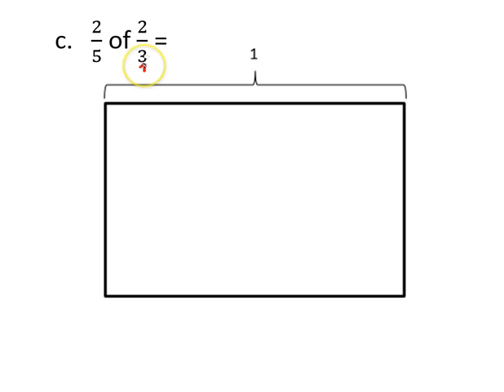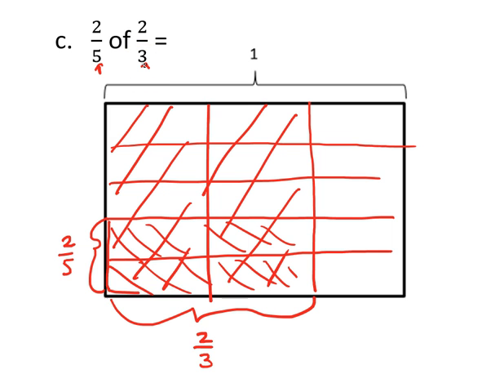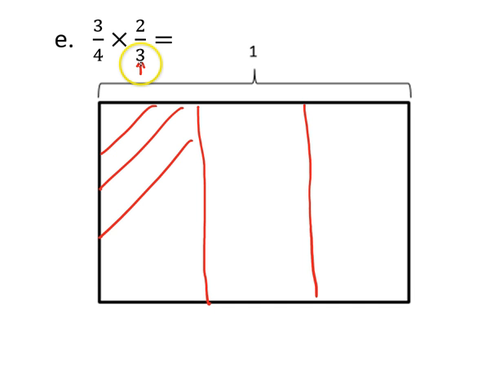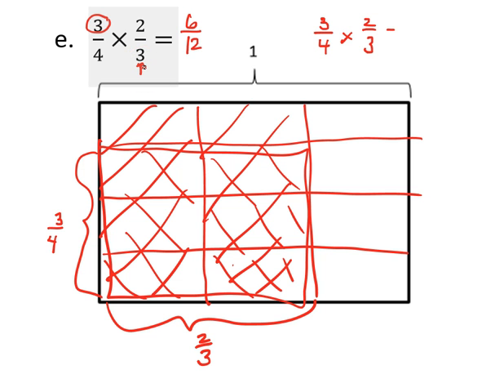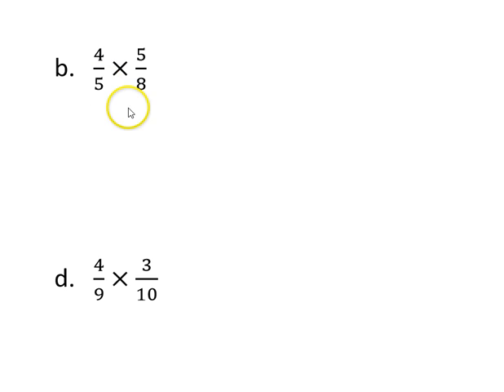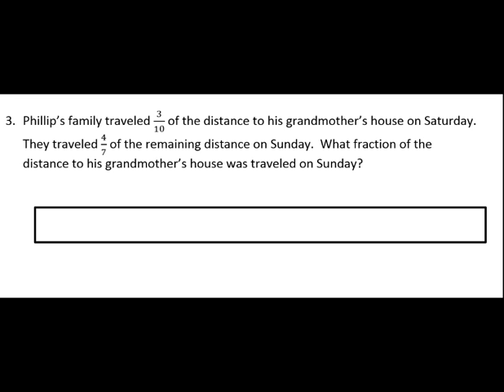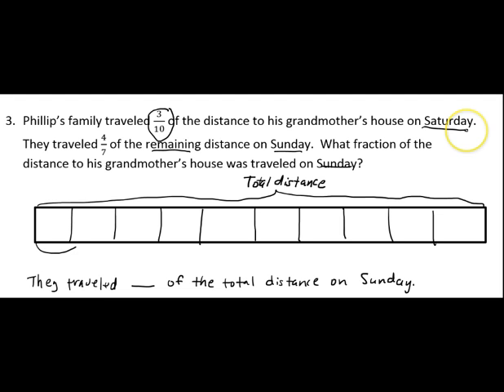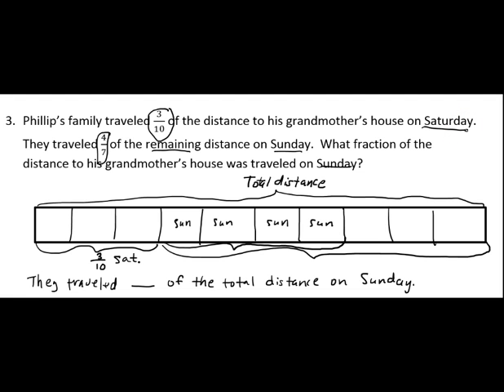G5 M4 L15 Tutorial